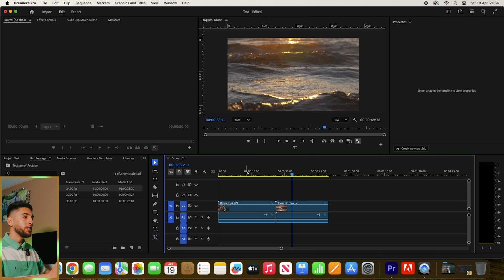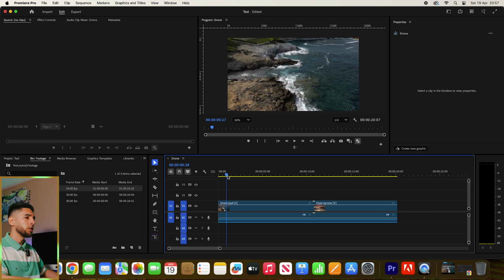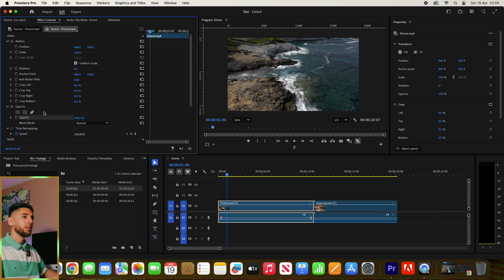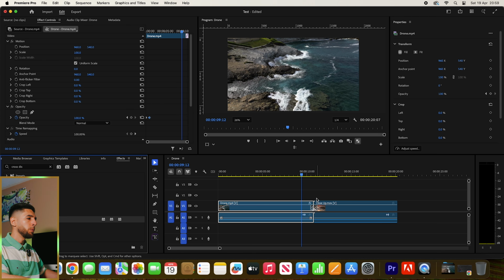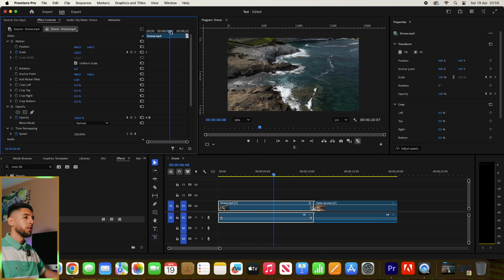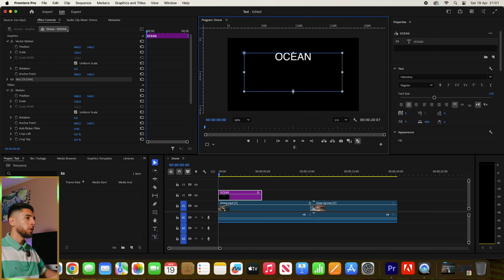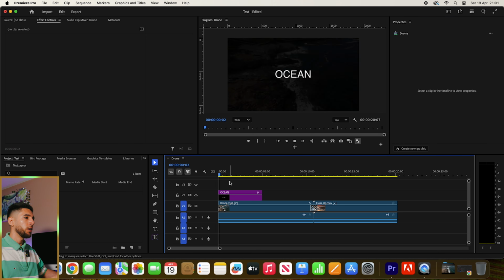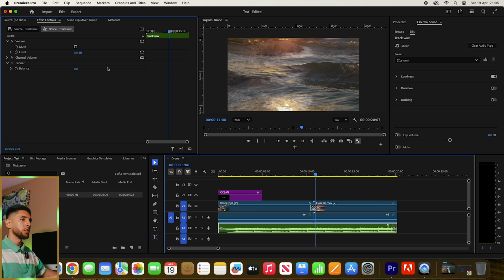WARNING: Don’t Start Using Adobe Premiere Pro Until You Watch This (Beginner Masterclass)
LEARN PREMIERE PRO IN 10 MINUTES CRASH COURSE - Tutorial For Beginners

Learn Premiere Pro for beginners, Premiere Pro tutorial 2025, how to use Premiere Pro, Premiere Pro beginner guide, Premiere Pro basics, Adobe Premiere Pro quick tutorial, start video editing Premiere Pro, Premiere Pro in 10 minutes, easy Premiere Pro tutorial.

🔗 Gear I recommend:
Sony FX3
Rode Video Mic Pro+
Neewer RGB Lights
Rode Wireless Pro Clip Mic
iPhone 16
Apple Airpods
RGB Strip Lights
Blue Light Protector Glasses